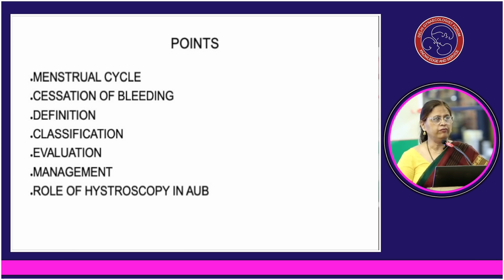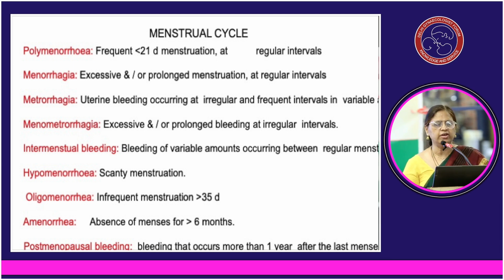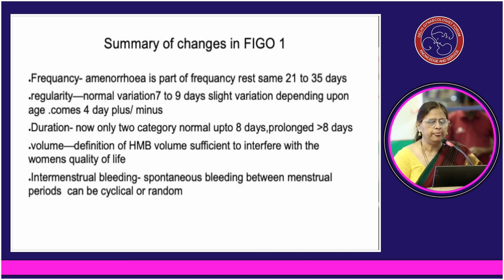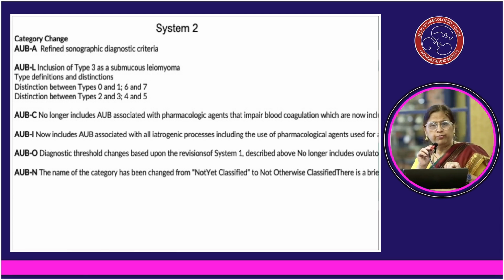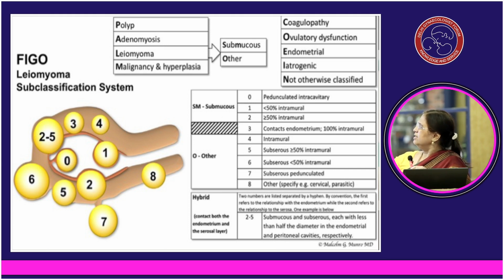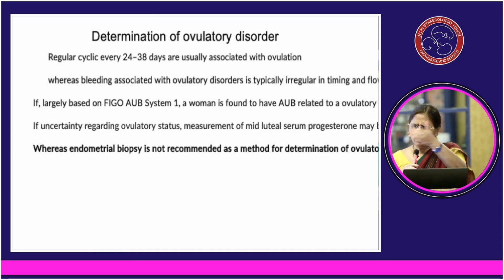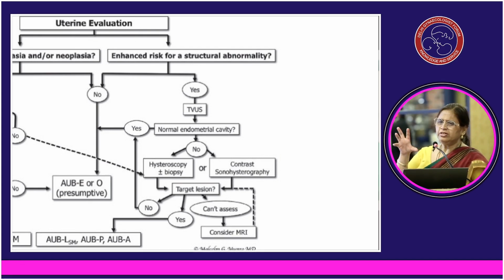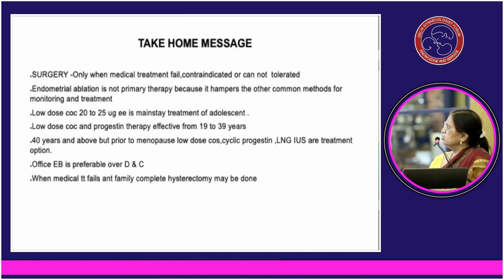What's new in AUB : Dr Kalpana Kumar (DGF MEET ON 80-08-2023)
Block Date & Time
 Date :- 08-08-23
 Lunch: 1:30-2:30pm
 CME 2:30 pm orwards
 Venue : WOOD APPLE

 Session 1st
 Topic -Break through innovation in pregnancy care
 Speaker
Dr Vandana Gupta

 Chairperson-
Dr Sangeeta Gupta
Dr Deepshikha Goel
Dr Seema Gupta
Dr Renu Chawla

 Session 2nd
 Topic - What's new in AUB

 SPEAKER
Dr Kalpana Kumar

 Chairperson-
Dr Uma Rai
Dr Raj Bokaria
Dr Meenakshi Sharma

 Session 3rd
 Topic -Sleep and heal
 Speaker-

 Chairperson
Dr Ila Gupta
Dr Shama Batra
Dr Dipti nabh
Dr Neerja Varshney